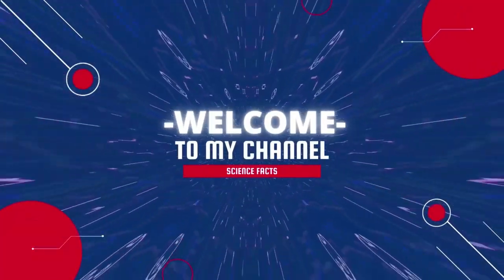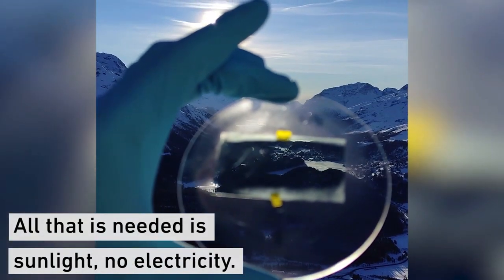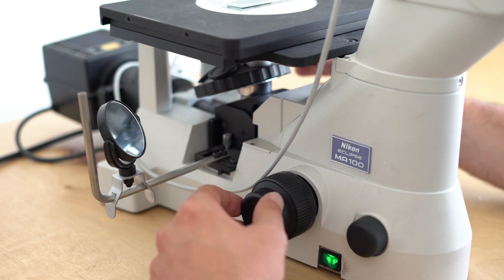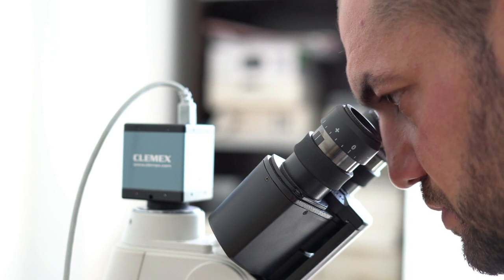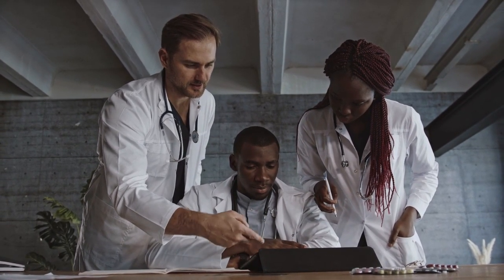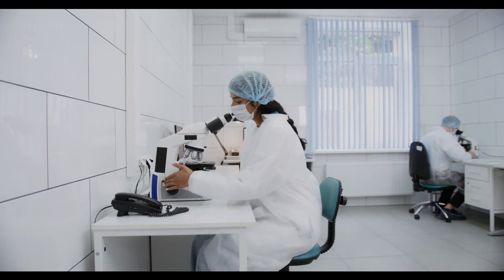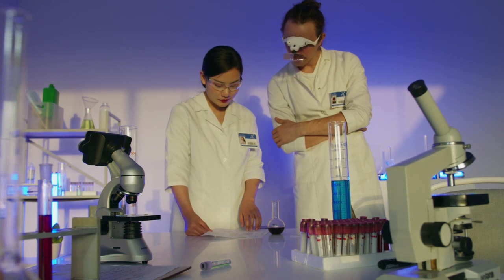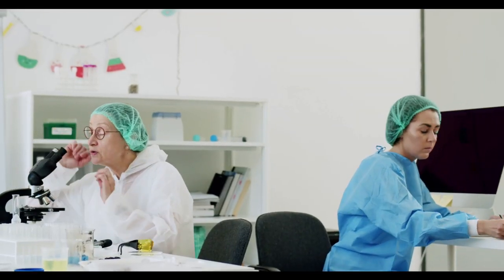How to stop your glasses from fogging up| Gold-based passive heating for eyewear| Swiss scientist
Swiss scientists figured out how to stop your glasses from fogging up
All it takes is a little gold
Gold-based passive heating for eyewear
Researchers from ETH Zurich have developed a new transparent gold nanocoating that harnesses sunlight to heat the lenses of glasses, thereby preventing them from fogging in humid conditions. This coating could potentially also be applied to car windshields. In winter, face masks can lead to fogged glasses.
"SCIENCE FACTS"